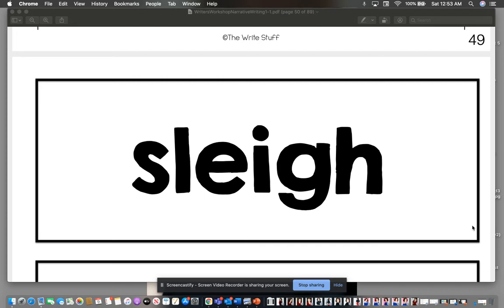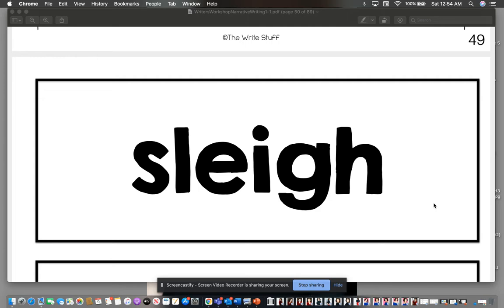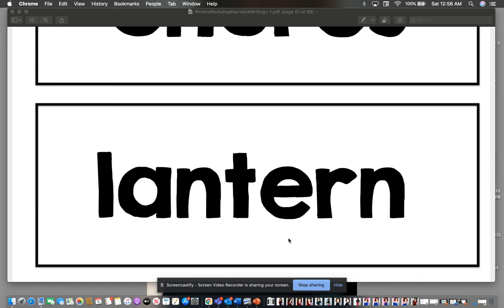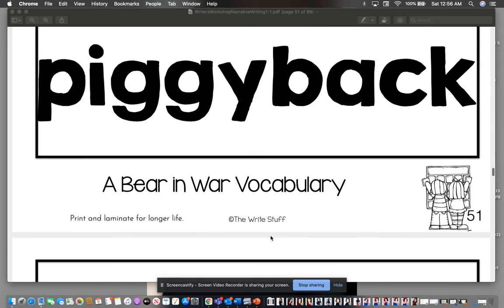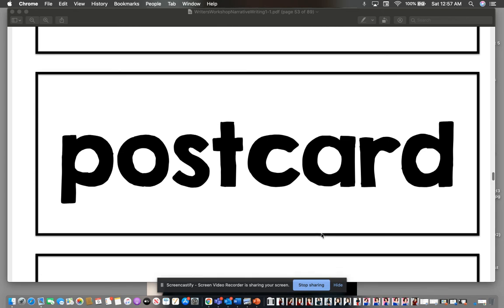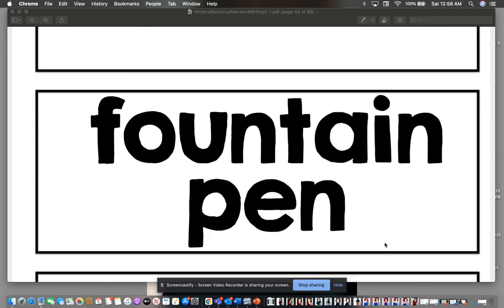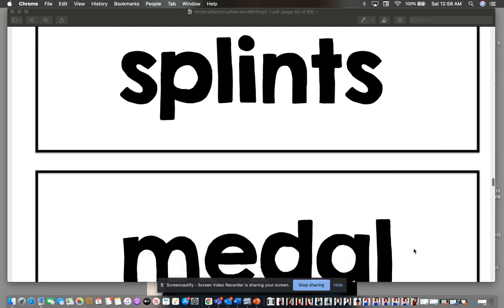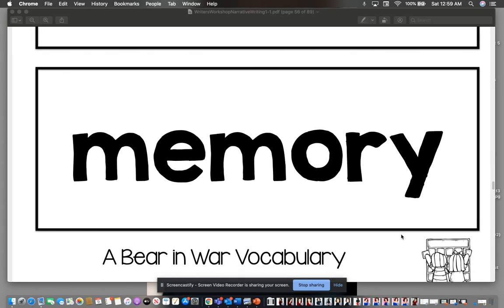A Bear in War Vocabulary Lesson